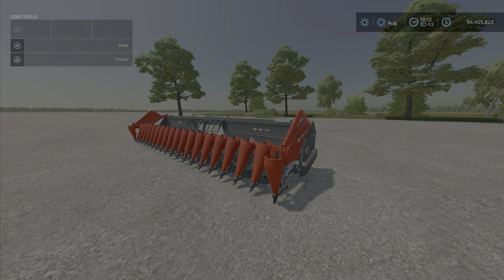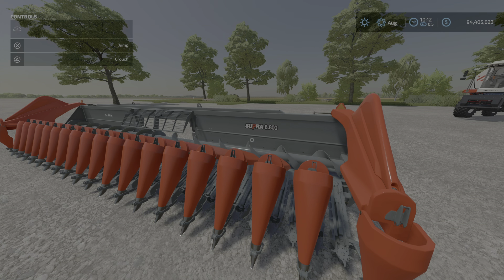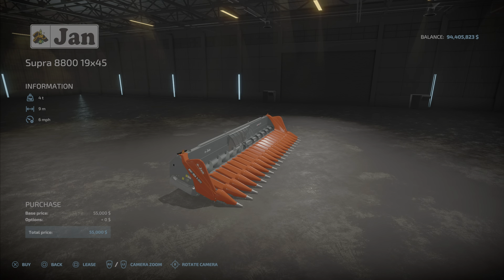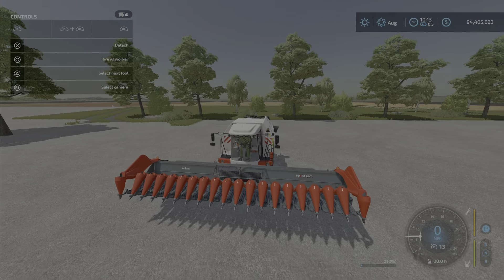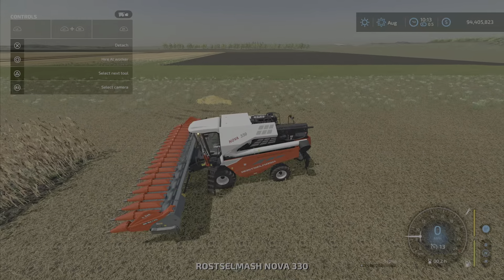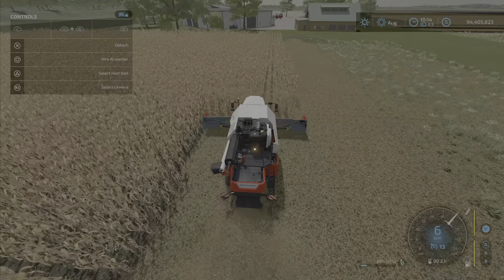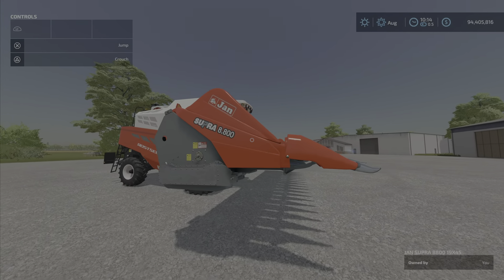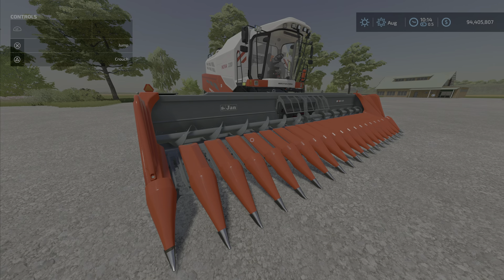FS22 Jan Supra 8800 19x45 New Mod for Apr30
Jan Supra 8800 19x45
By: Jan